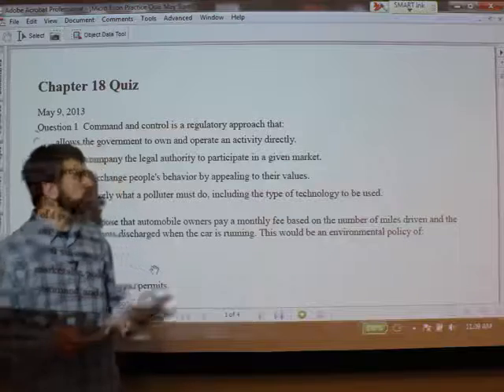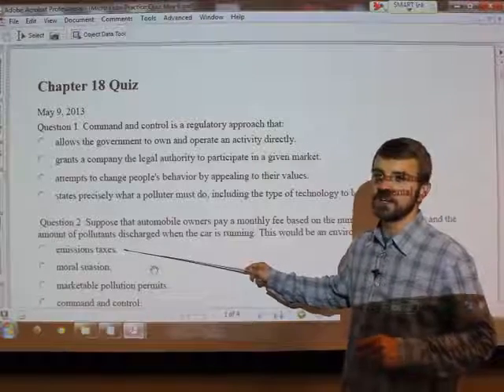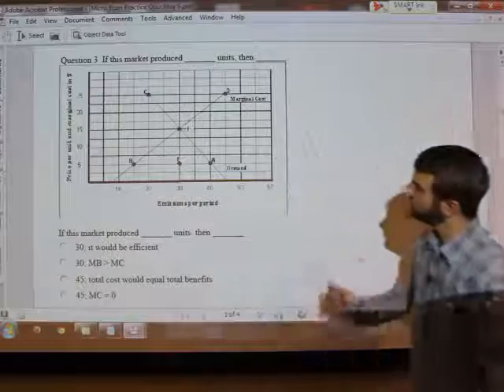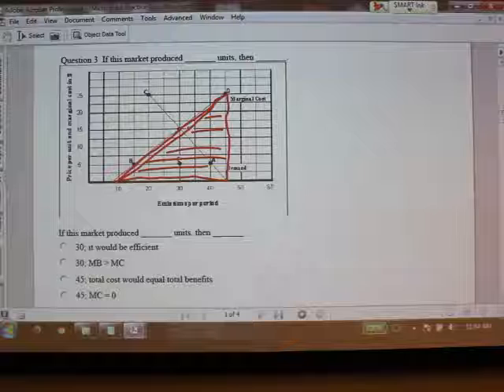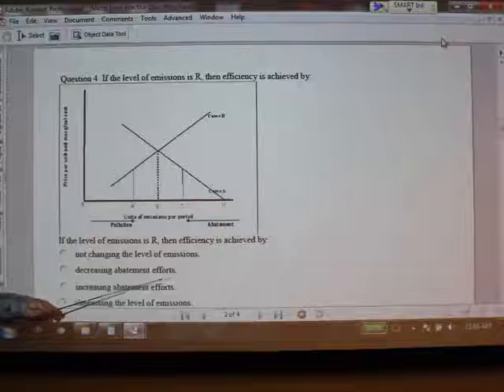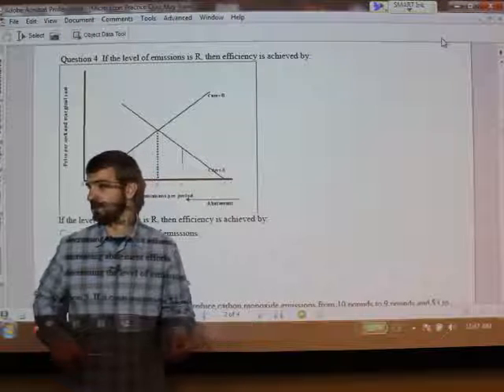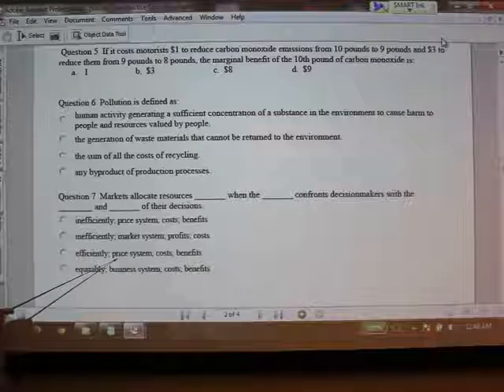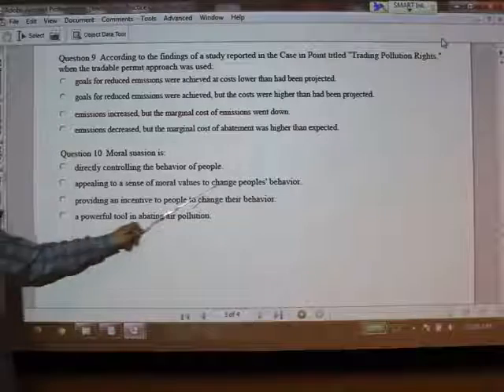video 18 3